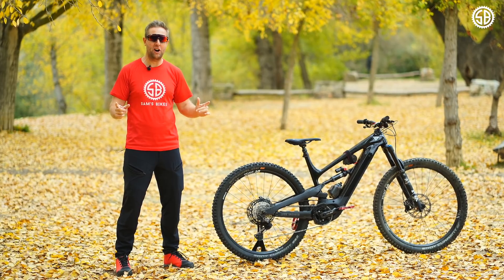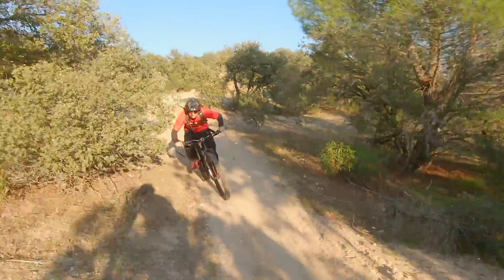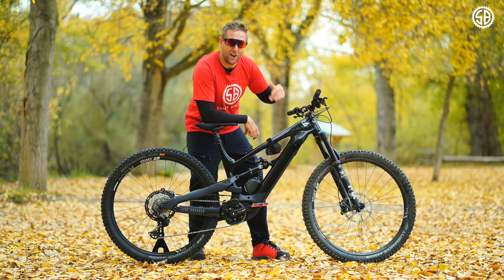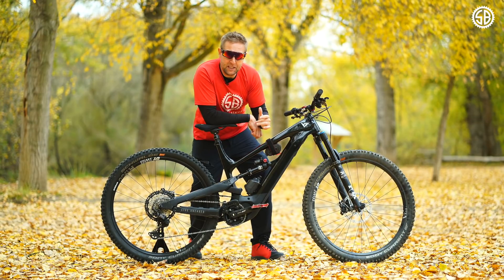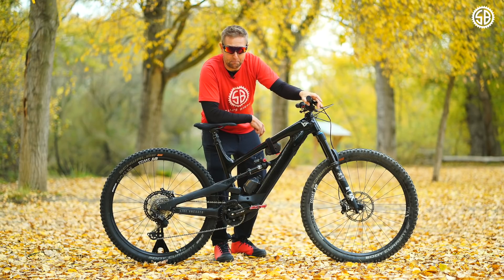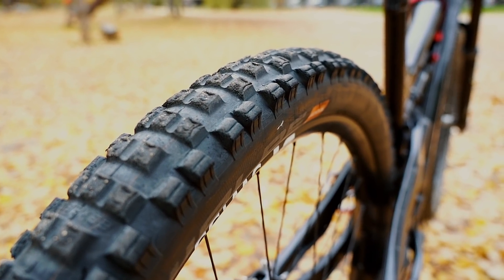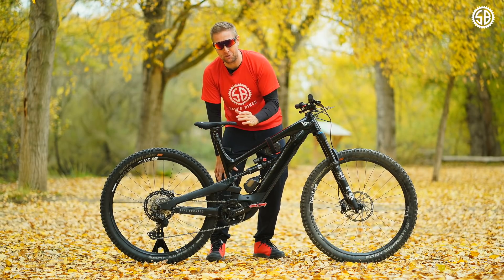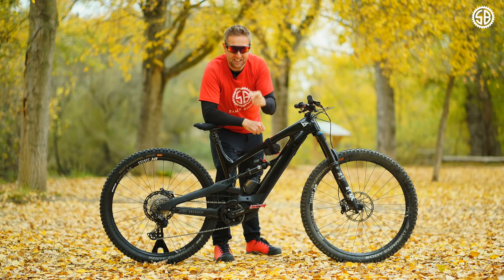YT DECOY 29 EMTB - Long Term Review 1300km Ebike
Riders in this Episode it's new bike day.